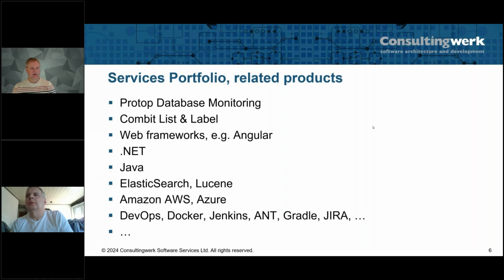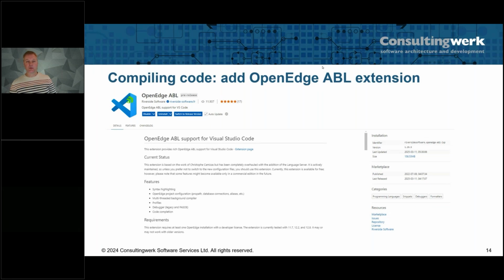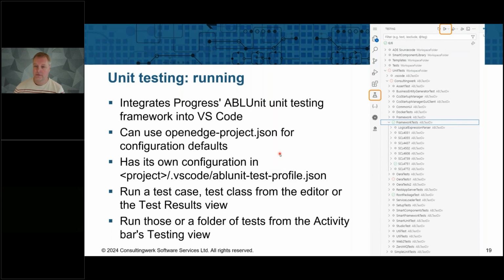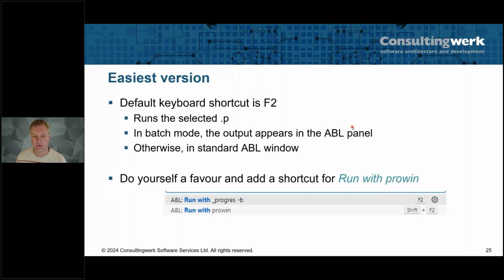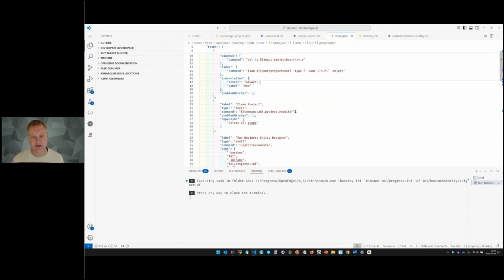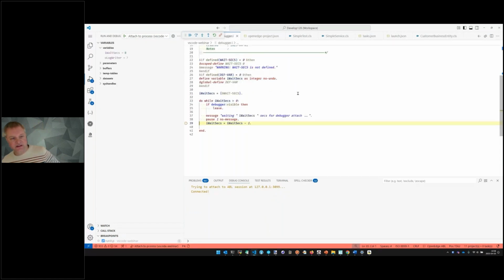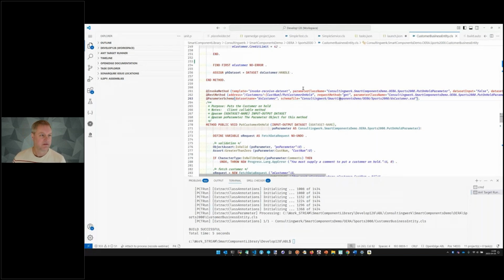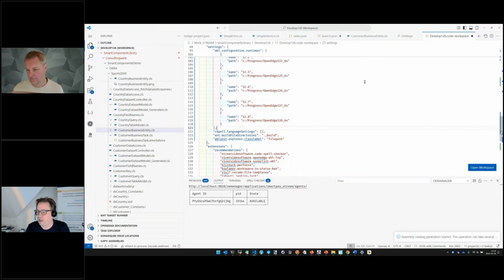Webinar: VS Code for OpenEdge: Work Smarter, Code Faster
You’ve made the move to VS Code for OpenEdge development, fine-tuned your setup, and got your ABL code compiling smoothly—but what’s next?

Join Peter Judge in this exclusive webinar as he explores how to optimize your OpenEdge development workflow using VS Code and the ABL plugin. This session will cover:

- Integration with build systems
- Unit testing and other testing strategies
- Running and debugging ABL code
- Automating repetitive development tasks

Discover best practices and powerful VS Code features that help you work smarter and faster. Don’t miss out—take your OpenEdge development to the next level!